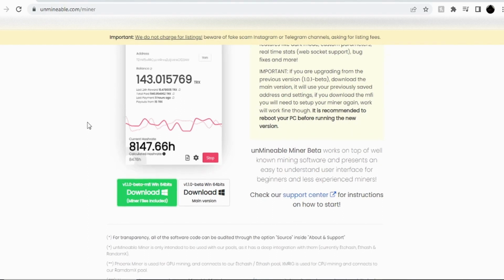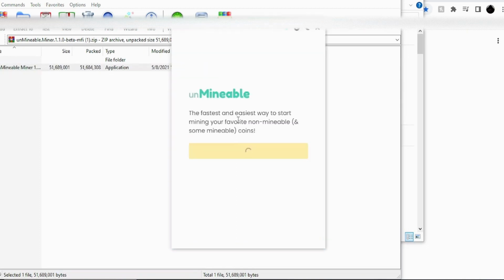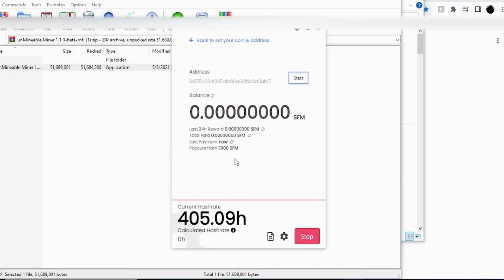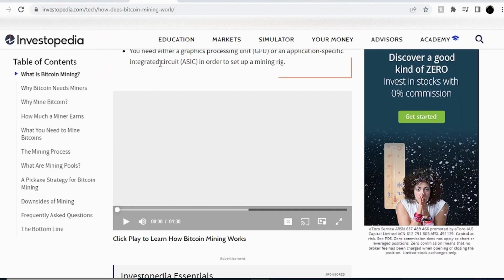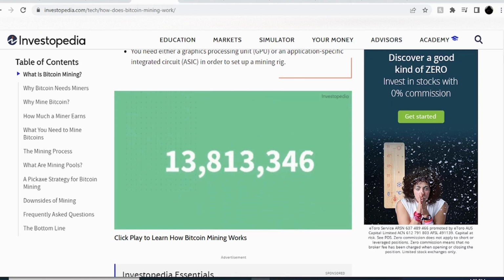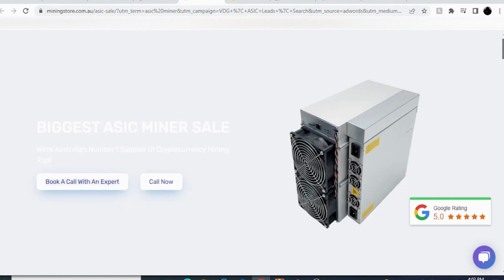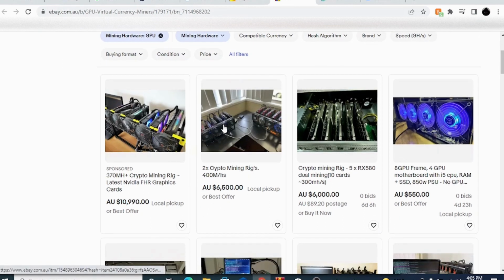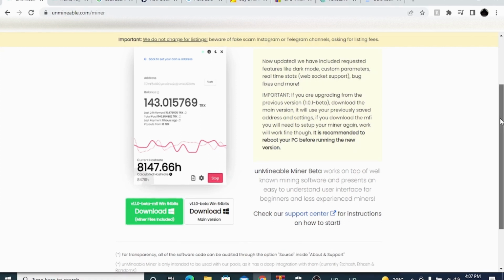How to Mine Crypto using laptop | GPU | RIG | Hyrdo powered RIG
In todays video we will discuss on how to use laptop for Crypto Mining. Where you can buy GPU's or Mining Rigs. Also, an excellent way to run cost free mining rig. Smart choice by Waqar Zaka